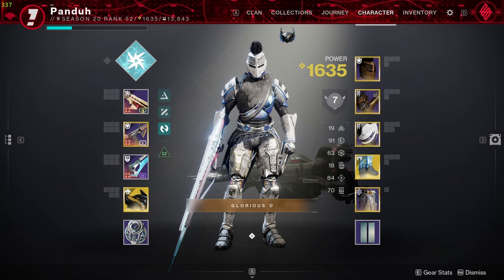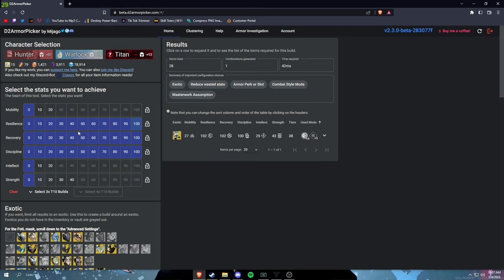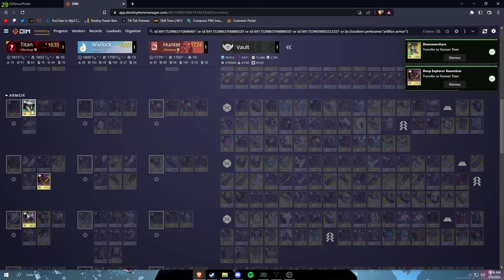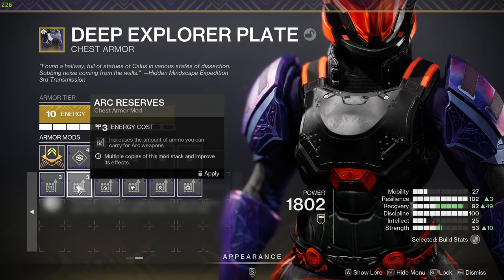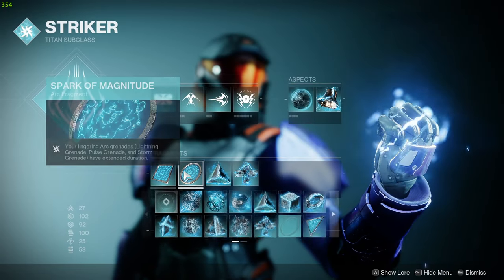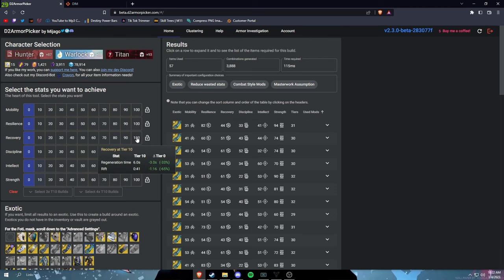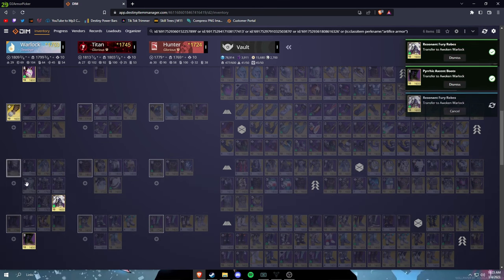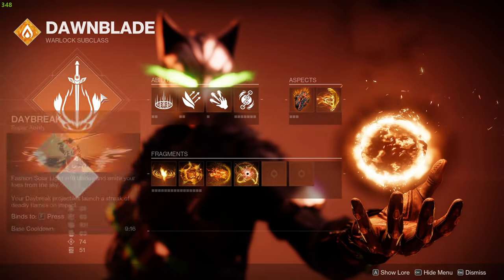Updated Armor and Builds Video for Crucible in Destiny 2 Lightfall (Guide)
Hello everyone, in this video I wanted to show you guys my new builds and how to get the builds that I use. In Destiny 2 Lightfall the mod system was changed a bit so that every armor piece can use any mod regardless of the element but they also removed some mods and changed how others work. In this video I'm going to show you guys how to efficiently make a PvP Armor Build and I'm going to show you guys how to make loadouts and save them properly. If you have any comments or questions let me know down below and I'll try my best to answer them all!

Timestamps:
0:00 - 0:18 Intro
0:19 - 12:47 Titan Build
12:48 - 18:42 Warlock Build
18:43 - 24:50 Hunter Build
24:51 - 25:36 Outro

Code "Panduh" for a Discount